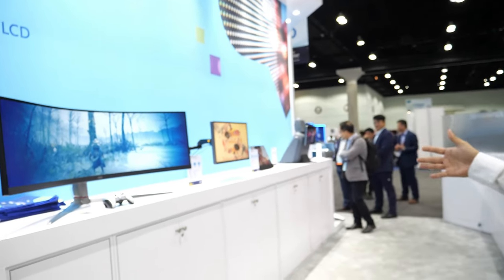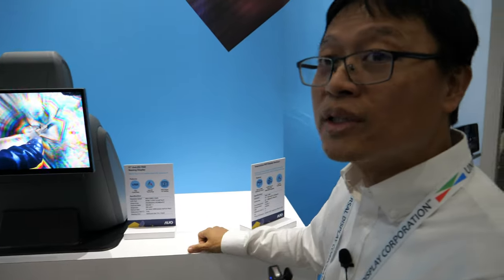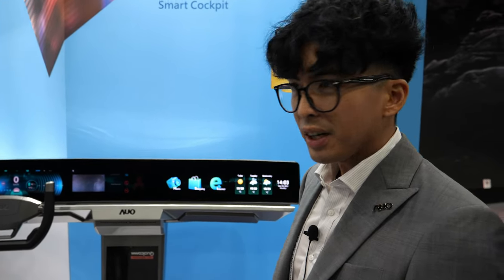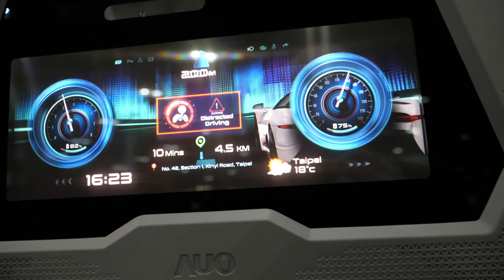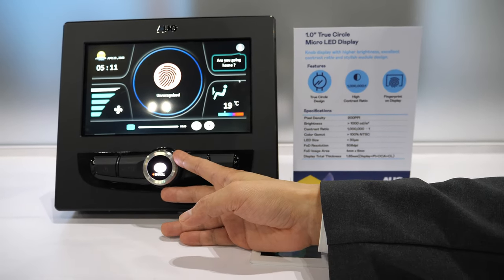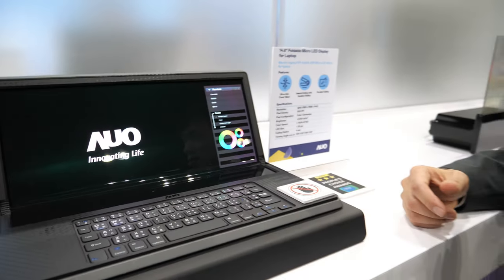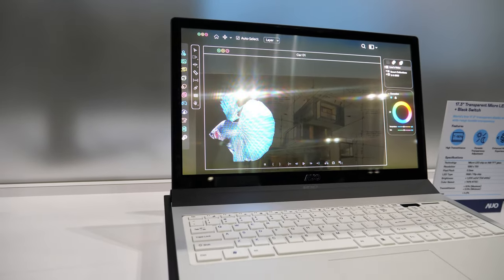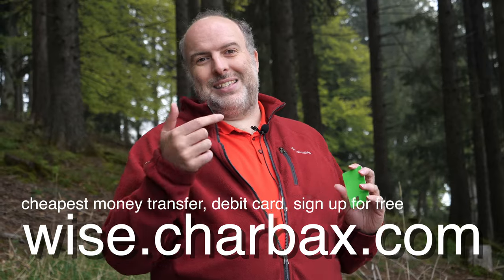AUO at Display Week 2023 LCD & Micro LED Displays by AUO: Gaming, Automotive, Medical & More!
Welcome to AUO's Booth Tour at Display Week 2023 In this video, we are introduced to a range of LCD and micro LED display products that showcase the cutting-edge technology and innovative features offered by the company.

The video begins by emphasizing AUO's focus on gaming displays for the year. They proudly present their latest development, a wide Ultra Wide 5K gaming display in 45 to 49 inches, featuring an incredibly high refresh rate of up to 360 Hz. This impressive refresh rate ensures a smooth and immersive gaming experience. The video highlights the display's size and its closeness to 1000 millimeters, enhancing the immersive aspect for gamers. They also emphasize the excellent one-millisecond response time, which is crucial for gaming applications.

Pushing the boundaries even further, AUO introduces their highest refresh rate gaming monitor, boasting an astonishing 540 Hz. The video showcases this monitor as the fastest gaming display available, with a response time that is below one millisecond, delivering seamless visuals for gamers.

Not limiting their displays to desktop gaming, AUO extends their technology to notebook gaming as well. They proudly announce the development of gaming monitors for notebooks, with refresh rates reaching up to 360 Hz. The video highlights the clarity of the display and its ability to provide a very clear image even during fast-paced movements.

The video then transitions to showcase the application of AUO's gaming monitors in automobile displays. They highlight their consideration for extreme environmental requirements and introduce an AMOLED display with good contrast ratio, HDR function, and support for VR applications. The video explains that the AMOLED backlight allows for local dimming, akin to mini LED technology, resulting in enhanced image quality.

AUO's commitment to improving gaming monitor performance is evident as they introduce their advanced reflection-less technology. This technology significantly reduces reflections in bright rooms, ensuring that the image remains undisturbed by the environment or ambient light. The video demonstrates the low reflections and emphasizes the superior image quality achieved through this technology.

Continuing the display product lineup, AUO presents their medical displays tailored for surgical applications. These displays are designed to deliver the most precise colors, ensuring that surgeons can clearly discern critical details. With high brightness and vivid images, these displays aid in accurate diagnosis and treatment.

The video takes a turn to showcase Evo smart cockpit displays, where AUO utilizes Qualcomm's 8295 chipset to operate Centaur module. These displays feature a 30-inch display for the driver's side and a 22-inch display for the passenger's side. With LCD and local dimming technology, these displays offer seamless visuals and touch functionality. An interesting feature highlighted is the driver monitoring system, which can detect eye movements, head gestures, and hand gestures, ensuring driver safety. The video also introduces the privacy cells, which activate when the driver tries to view the passenger display, maintaining privacy while still allowing passengers to view the content.

In the latter part of the video, AUO shifts the focus to micro LED display technology. They introduce a multi-layer display that combines transparency micro LED with an LCD panel, creating a deep 3D effect. The transparency micro LED allows for excellent transparency, enhancing the realism of the 3D effect. While mass production is not yet achieved, they express optimism and ongoing investment in this technology.

AUO also showcases a branded micro LED display that blends seamlessly into the car's interior design, even when the display is turned off. They highlight the versatility of this display, enabling the customization of patterns and sizes, making it a perfect fit for various car designs.

Another intriguing product highlighted is a one-inch two-color micro LED display with a fingerprint sensor integrated into the transparent micro LED layer. This unique feature enables personalized user modes based on fingerprint recognition, allowing for customized settings such as music preferences, chair angles, fan values, and temperature controls.

- world's cheapest international money transfer, currency exchange and debit card for traveling - Donate to me to my Wise account at if you want I can mention you in my next video. Value for value 😁